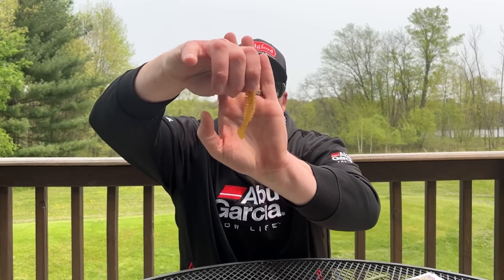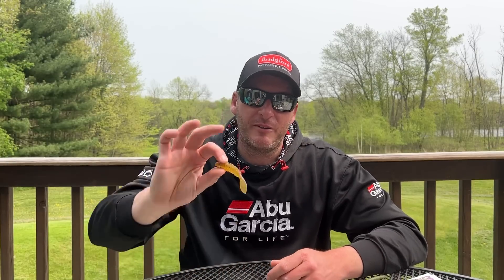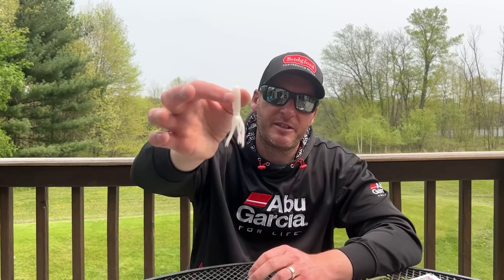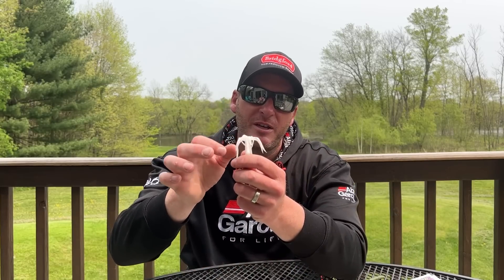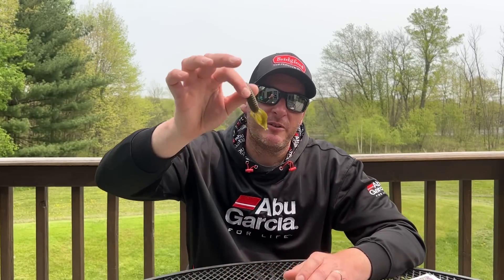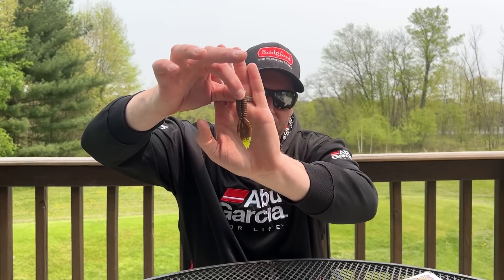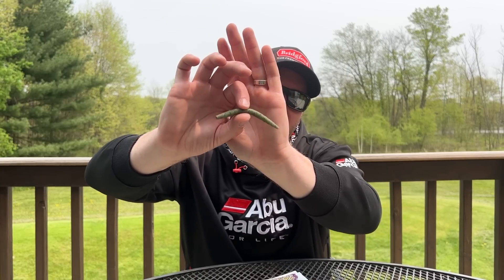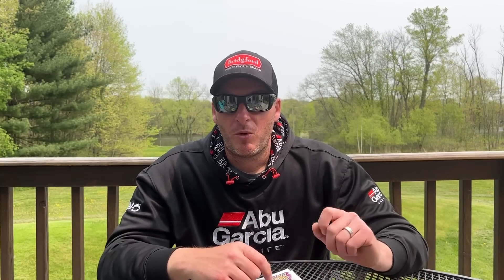The Hot Texas Rig TREND! Don’t Miss Out!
This new Texas rig trend is catching bass everywhere!!! Don’t miss out!

2) Share my videos on your social media platforms!
4) If you enjoy the content and want to see more of it.  Consider donating to the channel to show your support for future video creation.  Very much appreciated!